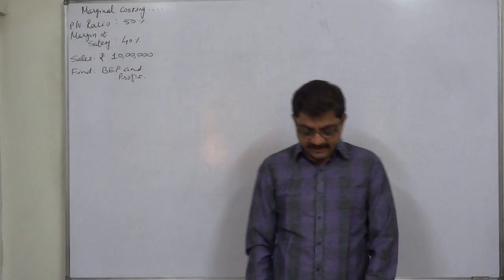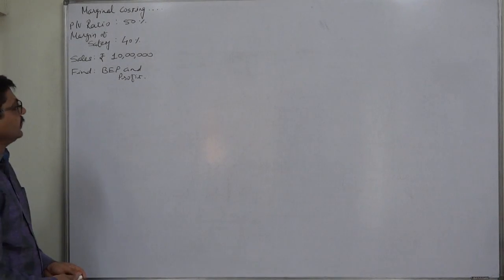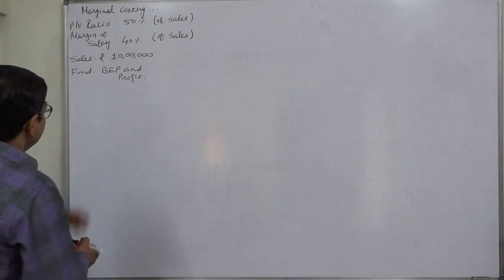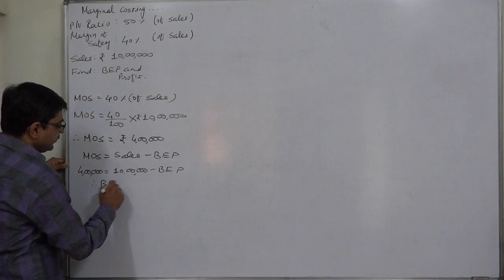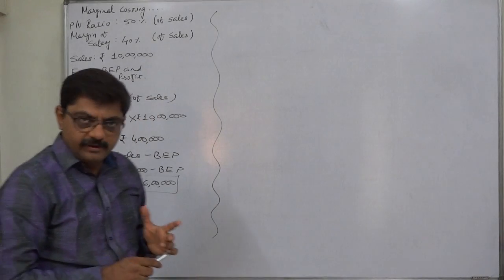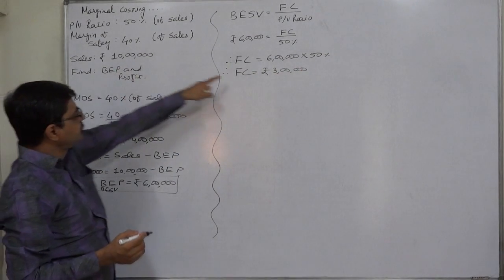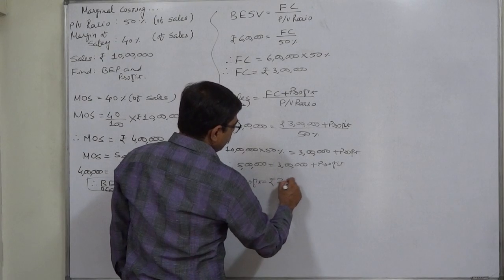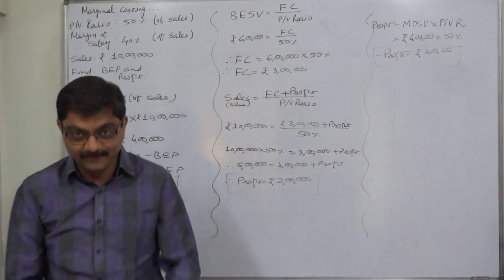Marginal Costing 17 To find BEP and Profit from PVR, MOS and Sales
Tocalculate the BEP and Profit when the information about Sales, P/V Ratio and the Margin of Safety as a percentage (of sales) is available.

Example

The P/V Ratio of a company is 50% and the Margin of safety is 40 %. Find out the BEP and profit, if the sales are Rs. 10,00,000.